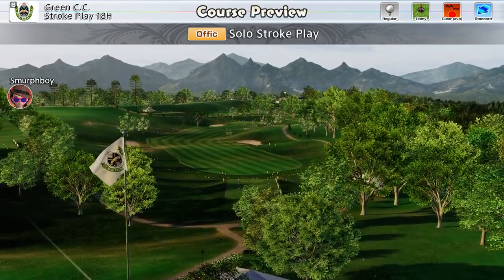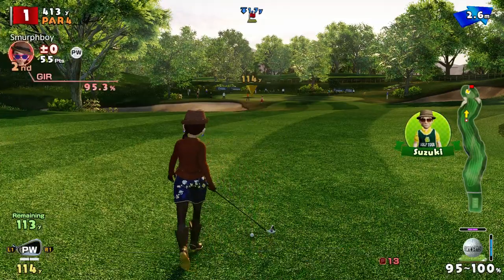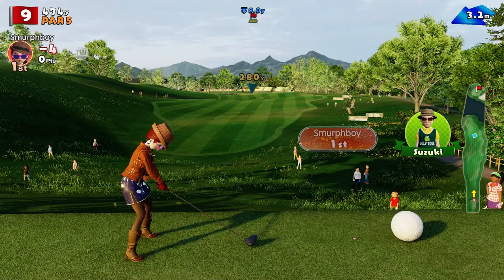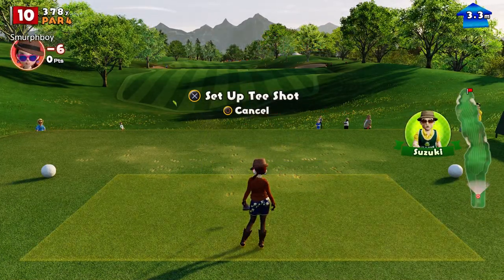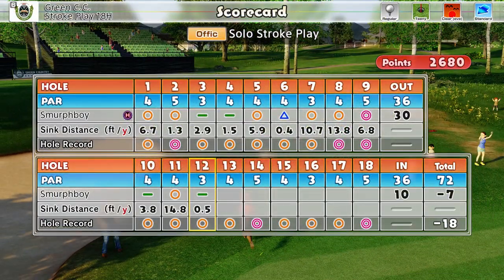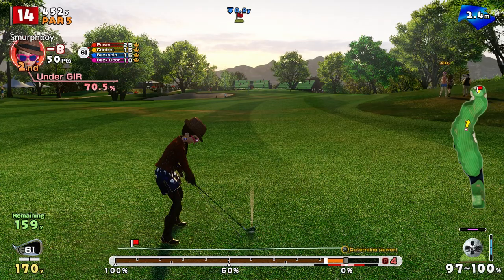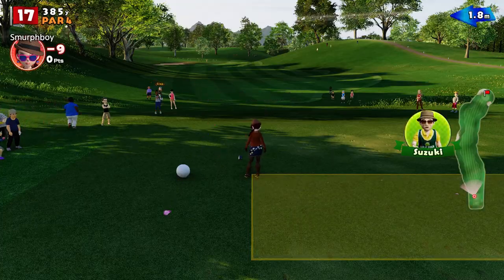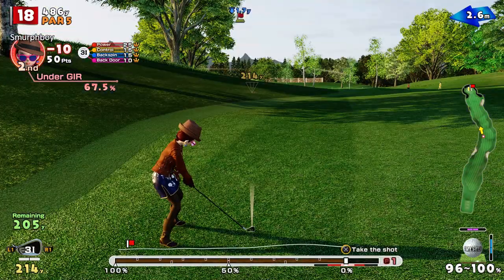Everybody's Golf (2017) PS4 | Green CC (18) | Regular tees | Teeny cups | Elite High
Everybody's Golf on PS4. Green CC is next up on our Elite High tour.